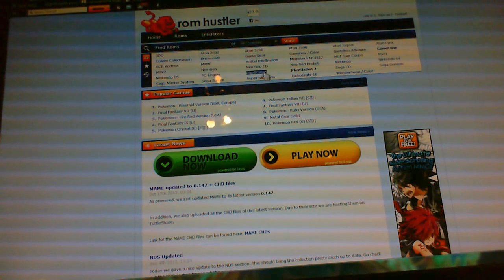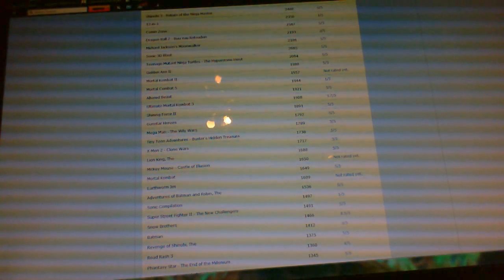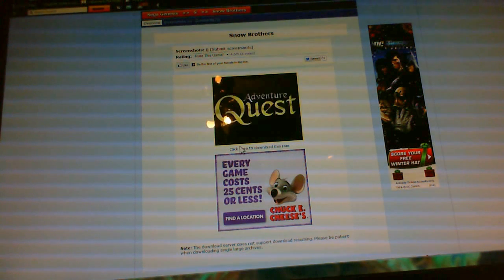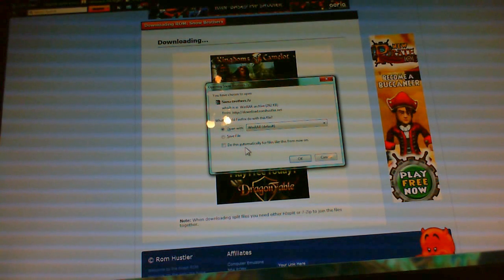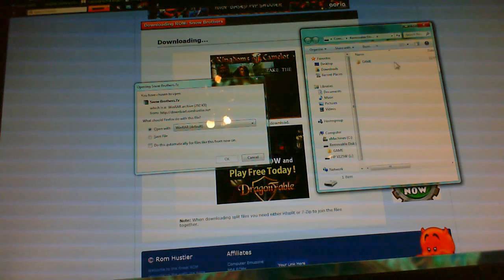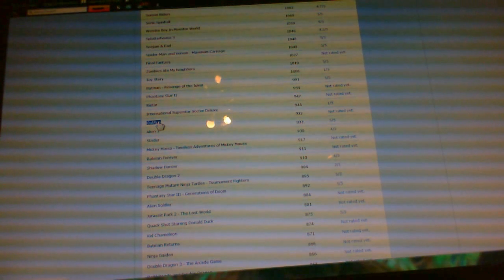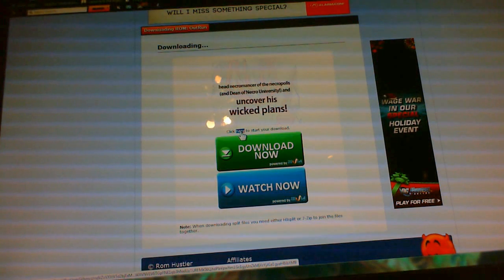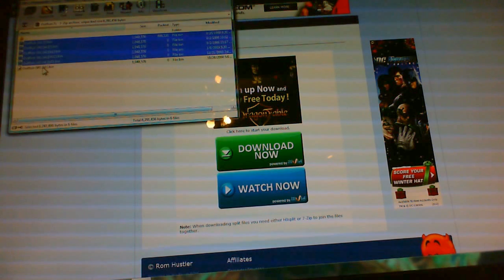How to put more games on the Sega Genesis portable game player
The site I use is Romhustler and so far it can only run bin files